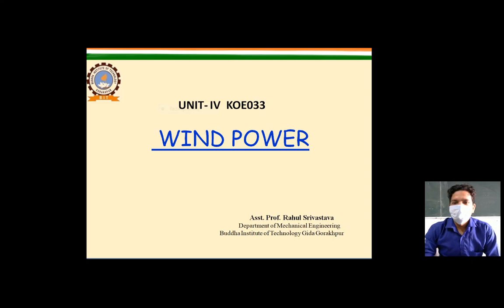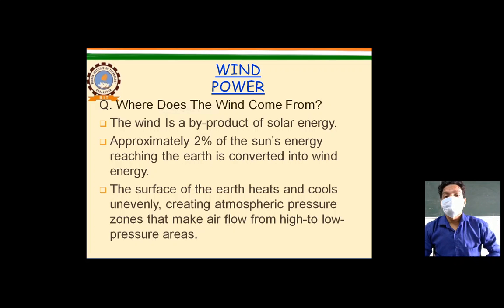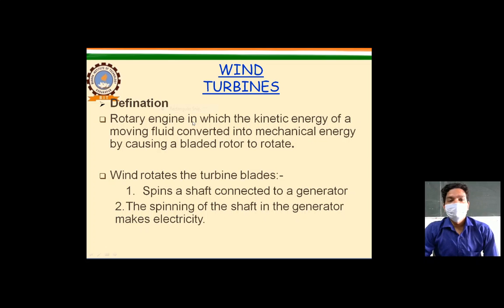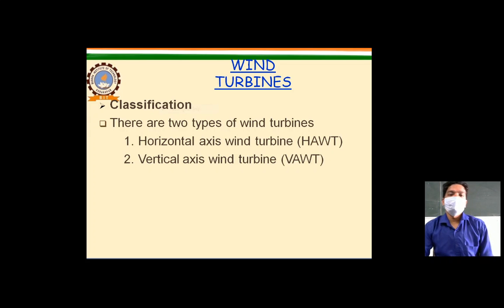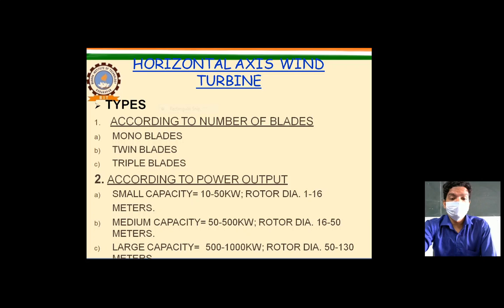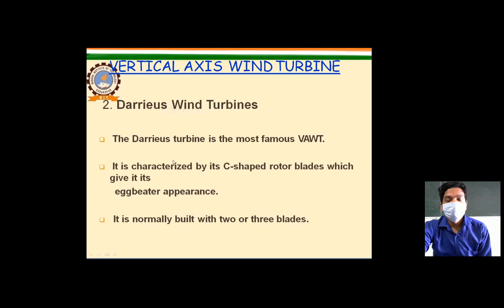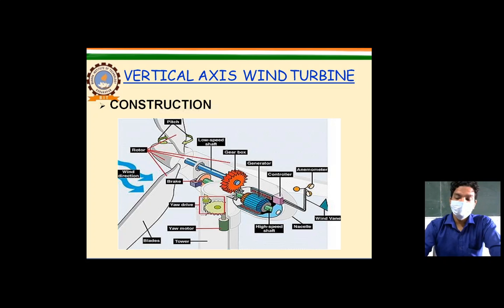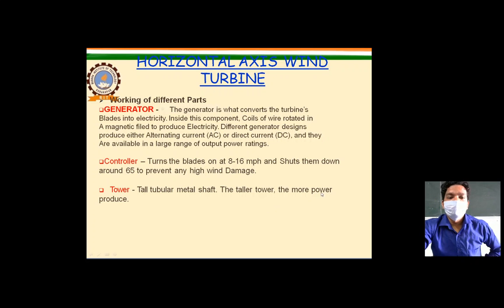ENERGY SCIENCE LECTURE 31